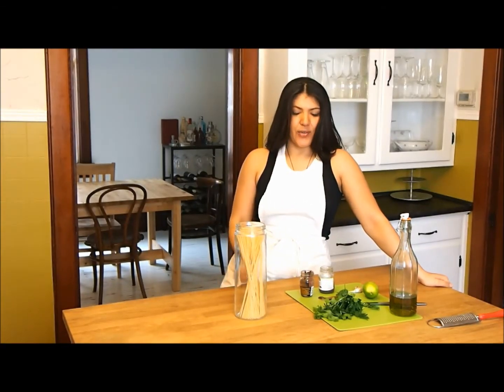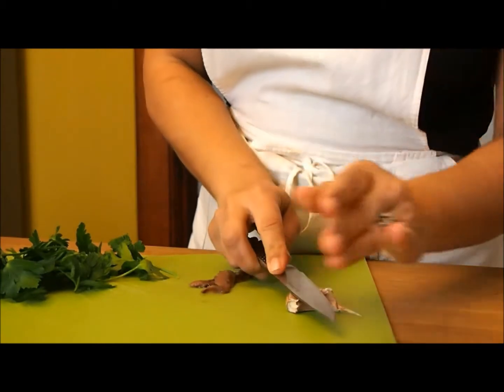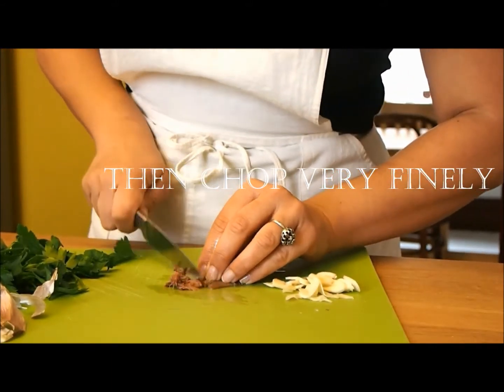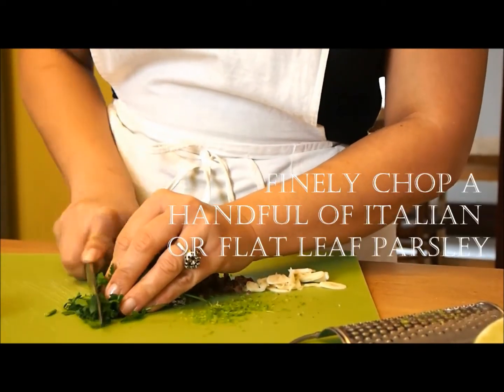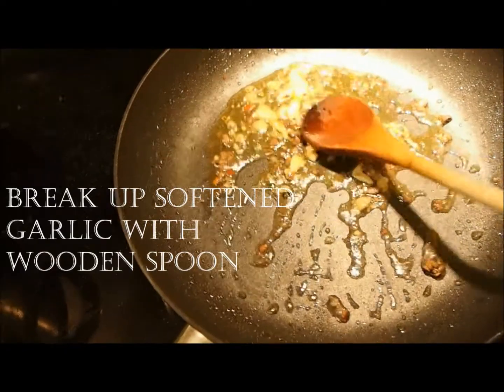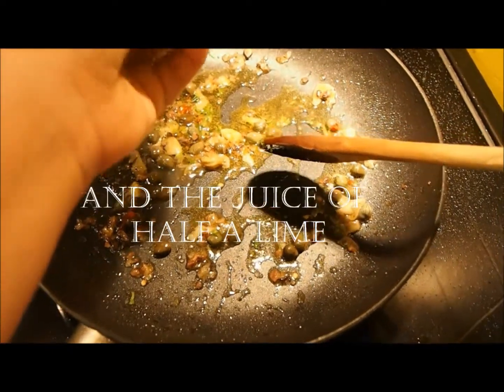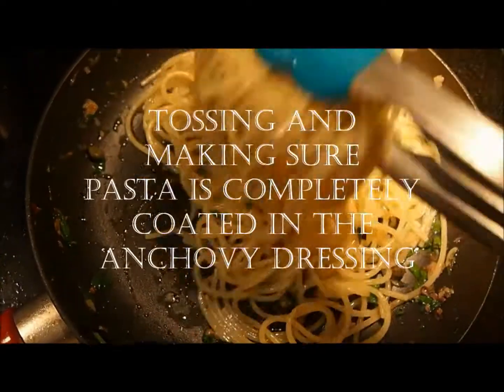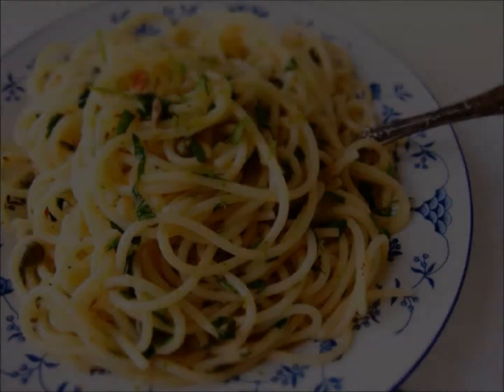Anchovy, Lime & Caper Pasta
This dish is a winner on all counts. It takes under 15 minutes to prepare, it packs a big punch of flavour, and it's healthy. Perfect for a weekday meal.